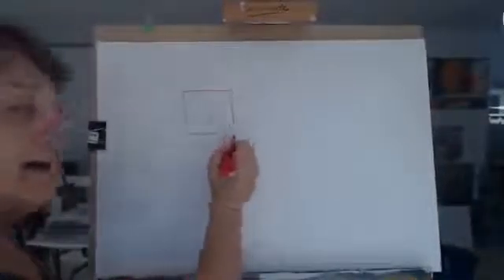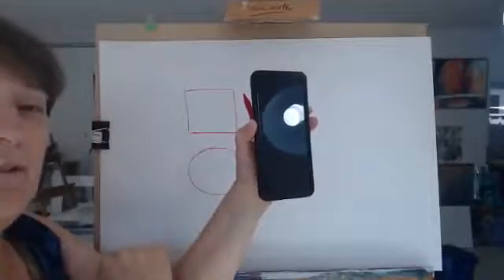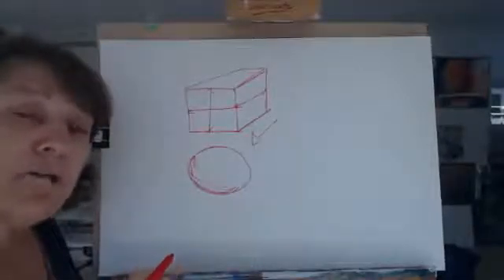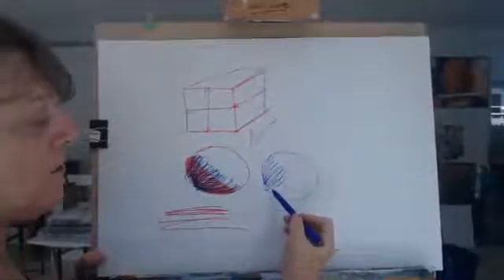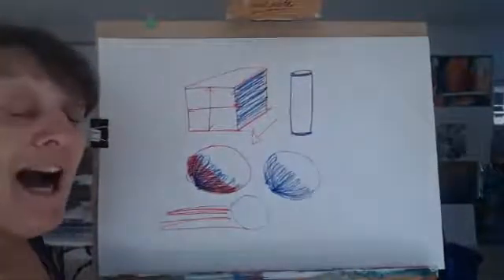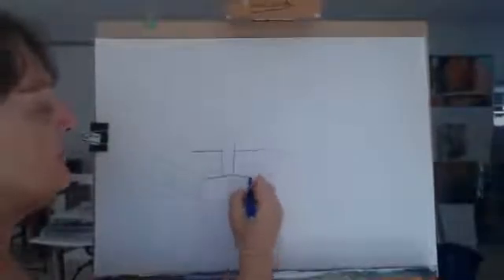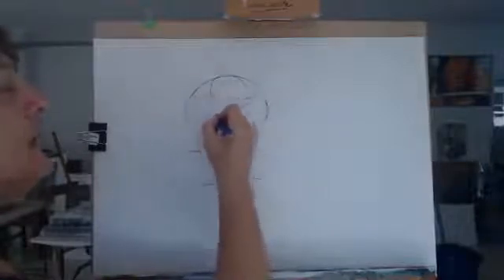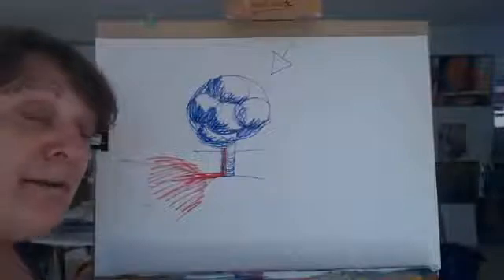Shape and Form Facebook live video on 7th February 2020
for more fantastic arty content.